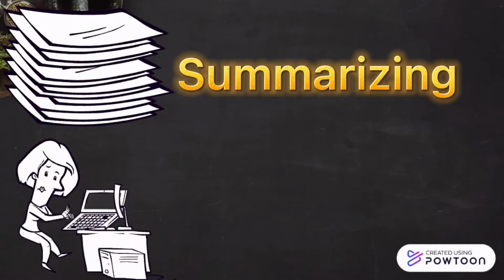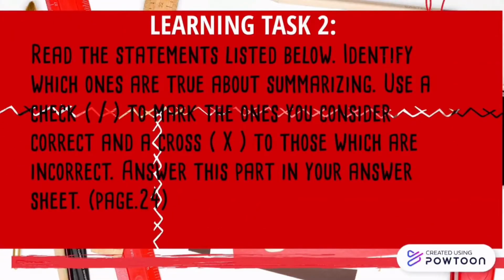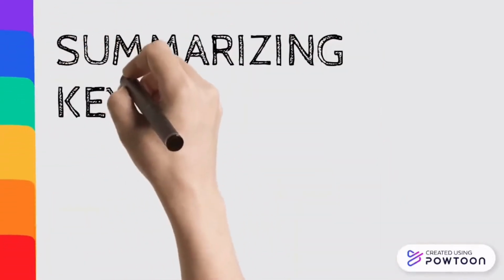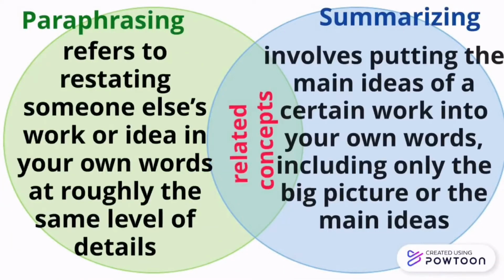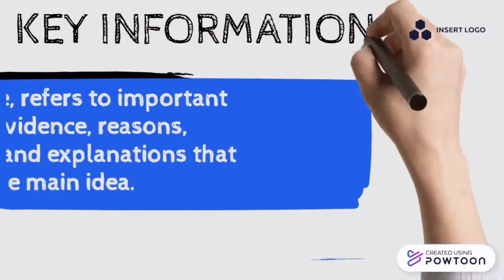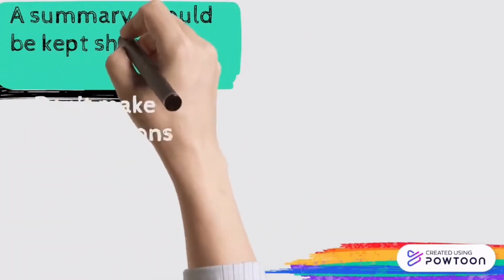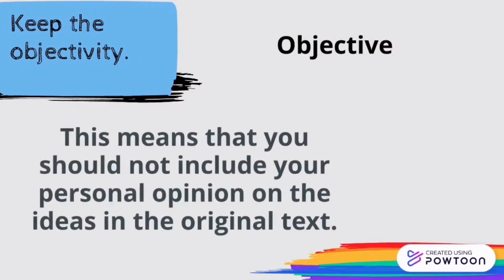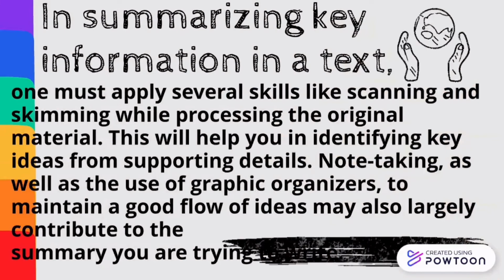Summarize key information from text- MELC 12 (English 7)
MELC 12:
Summarize key information from text

ENABLING COMPETENCIES:
-Identify key ideas
-Identify supporting details
-Simplify ideas

Taks to do:
Learning Task 2: Read the statements listed below. Identify which ones are true about summarizing. Use a check ( / ) to mark the ones you consider correct and a cross ( X ) to those which are incorrect. Answer this part in your answer sheet. (page.24)

Learning Task 3: Tell whether each of the statements below should be followed as a guide when summarizing a given material. Write AGREE or DISAGREE in your answer sheets. (page.24)

Learning Task 5: Read and analyze the news article provided on page 26. In your answer sheet, summarize the said article. Apply the knowledge you have gained about summarizing key information from a given text. (page.26)

PARAGRAPHS: Three incomplete paragraphs are provided below. Complete the meaning of each paragraph by filling in the blanks with the missing words or terms. Choose your answers from the pool of options provided. Write your answers in your answer sheets. (page 28)

REFLECTION WRITING:
In your portfolio, write your personal insights about the lesson using the prompts below. I learned: __________________________.
How can I use this in real life? ____________

Credits: DepEd module English 7 (2nd Quarter)